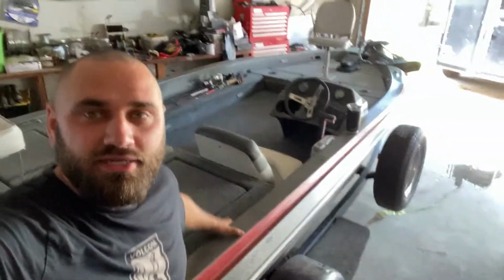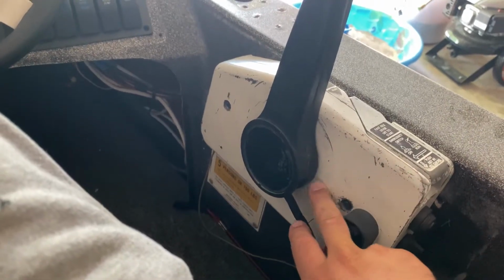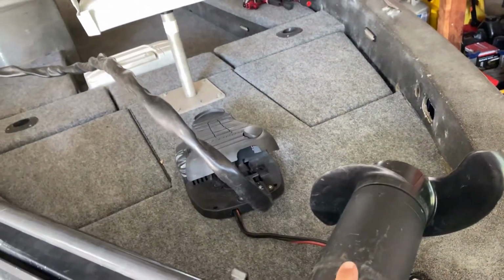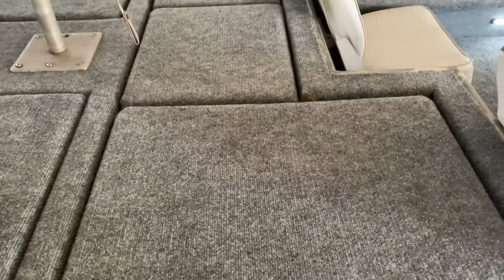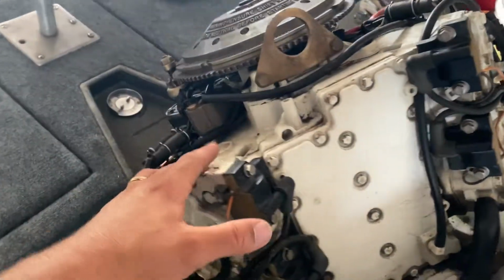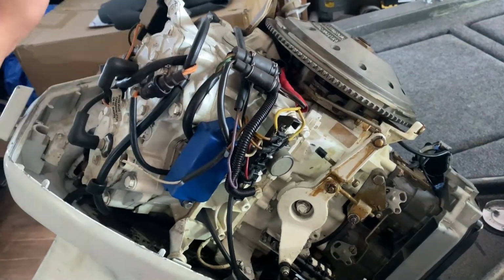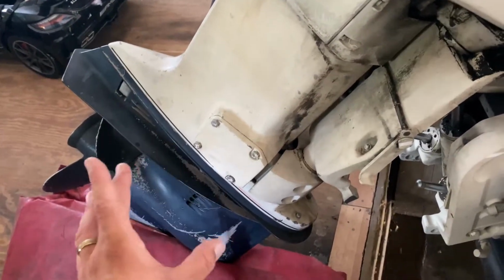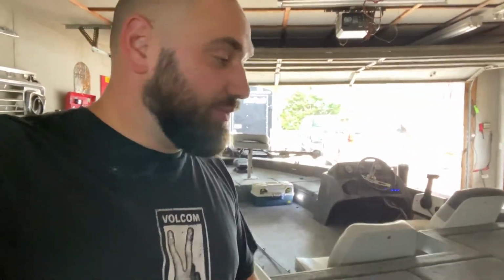Update on turning an old backyard find to a solid fishing rig!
Lost all my progress videos guys! But now we have a new phone and will be making more better progress videos!